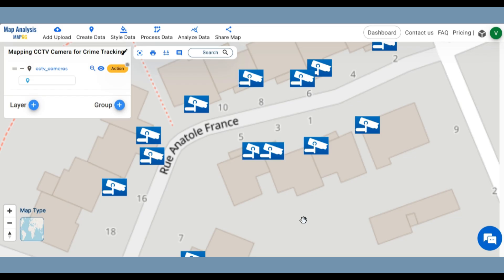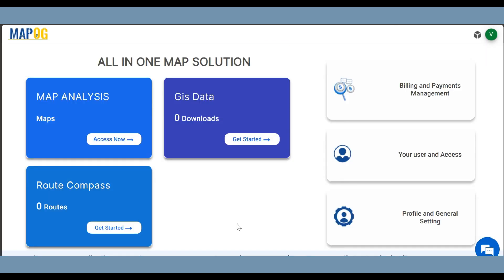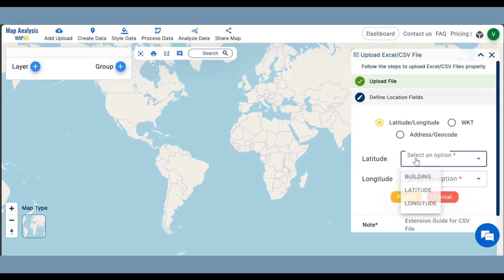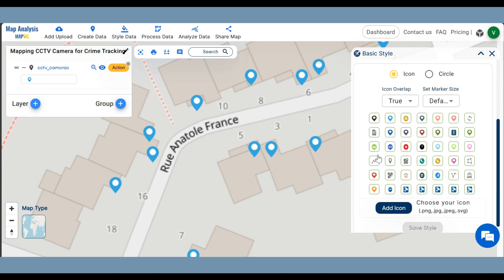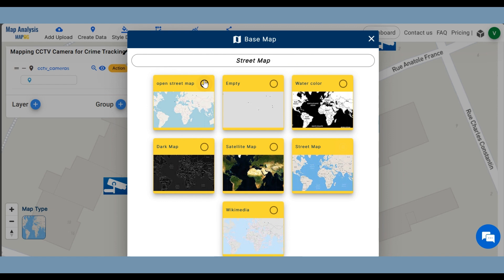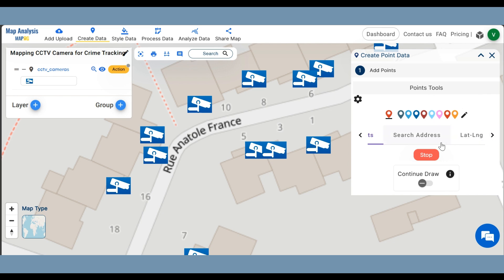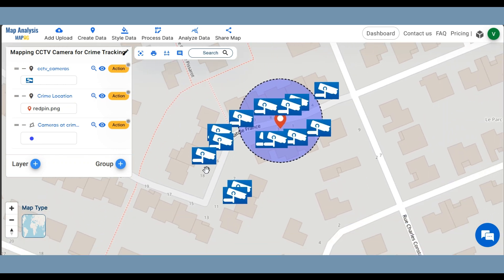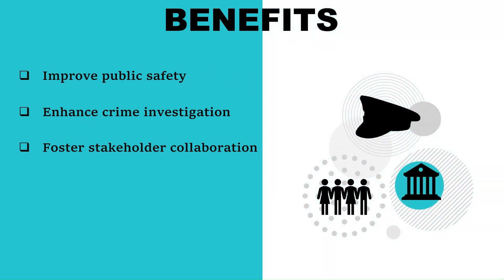How to Create a Map for Crime Tracking: Mapping CCTV Cameras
Discover how law enforcement can enhance their crime-solving capabilities using MAPOG tools for Mapping CCTV Cameras. This tutorial guides you through a step-by-step process to identify strategically placed CCTV cameras that capture crucial evidence, aiding in efficient crime tracking.

In This Video, You Will Learn:

   1. Opening Map Analysis Interface: Navigate the MAPOG platform.

   2. Uploading Data: Add CCTV camera location data.

    3. Saving Your Map: Name and save your project.

    4. Modifying Layers: Style and customize your CCTV camera layer.

    5. Base Map Selection: Choose the best base map for your analysis.

    6. Plotting Crime Location: Precisely mark where a crime occurred.

    7. Creating Buffer Zones: Identify relevant CCTV cameras within a specified range.

    8. Renaming Layers: Organize your map layers for clarity.

    9. Sharing the Map: Distribute your findings with colleagues or on social media.

Major Findings:

    1. Camera Locations: Pinpoint all CCTV cameras in the area.

    2. Coverage Areas: Understand each camera's surveillance extent.

    3. Ownership & Access: Determine who controls footage access and legal     procedures.